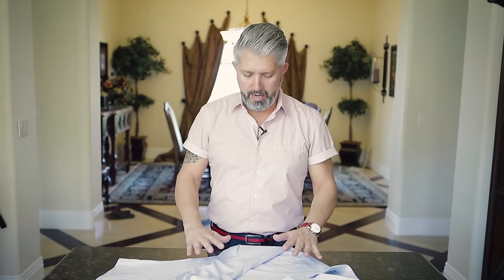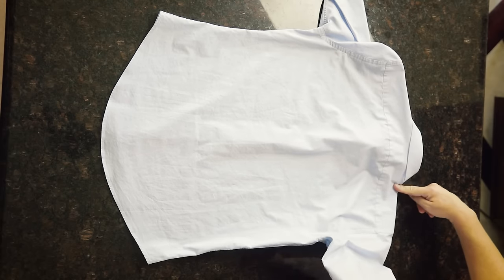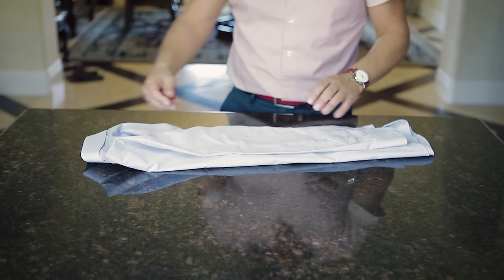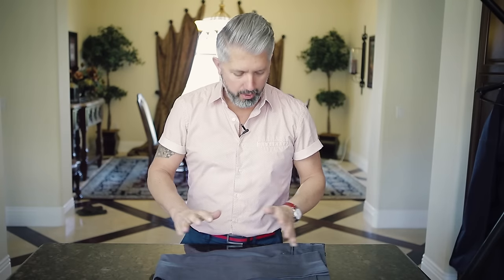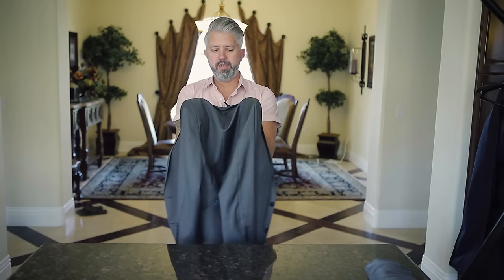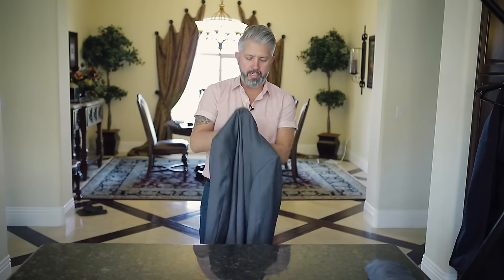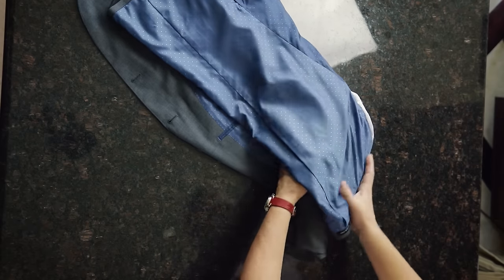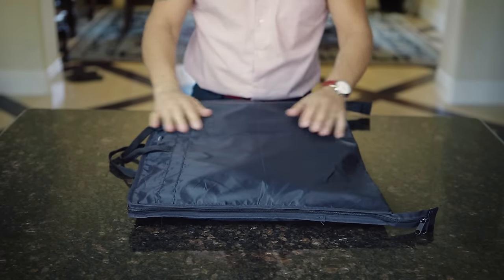How to Fold Your Suit for Travel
In this video, I'm showing you a few different ways to fold your suit and dress shirts for travel.